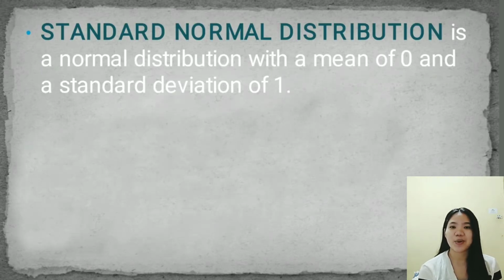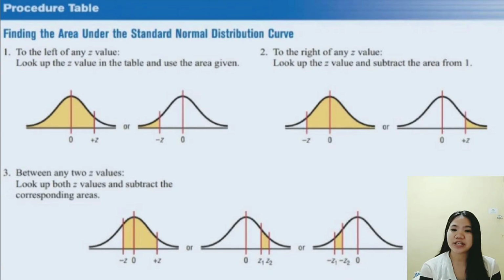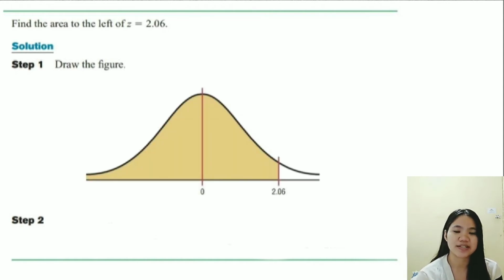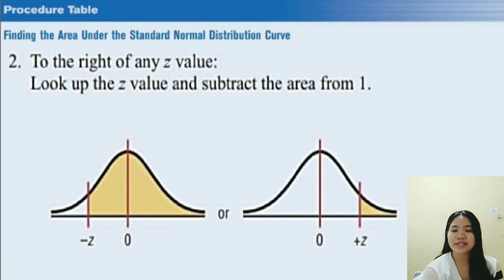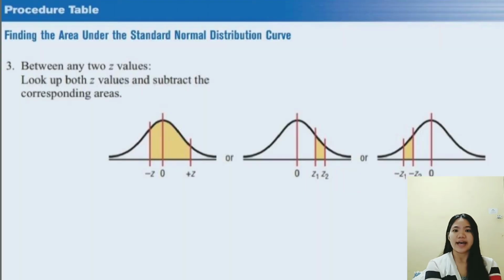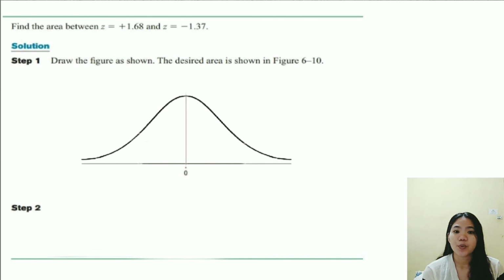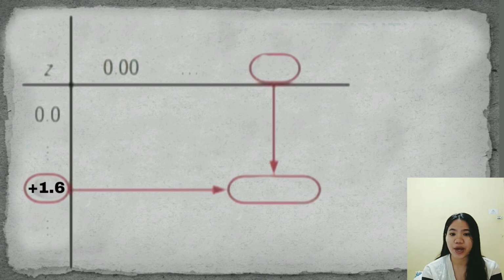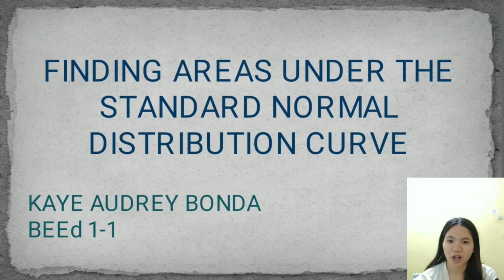Finding Areas Under The Standard Normal Distribution Curve || Kaye Audrey Bonda